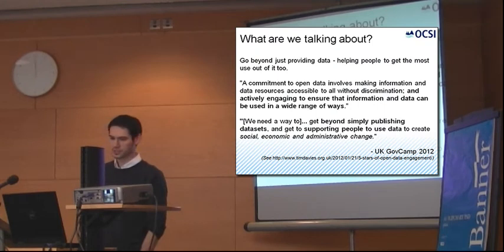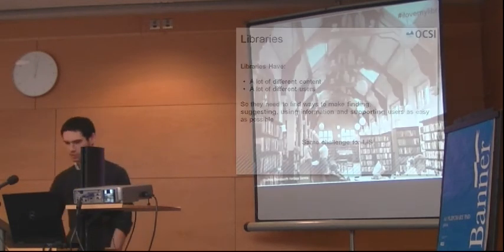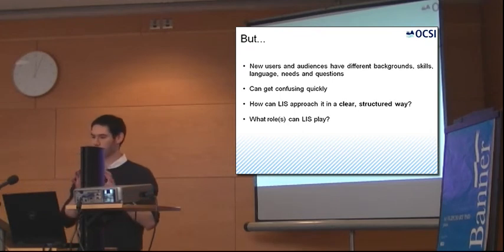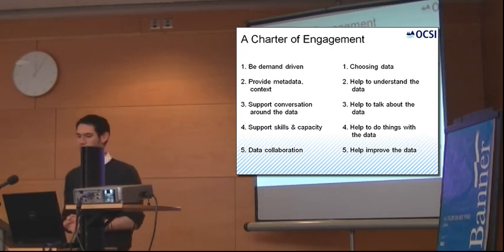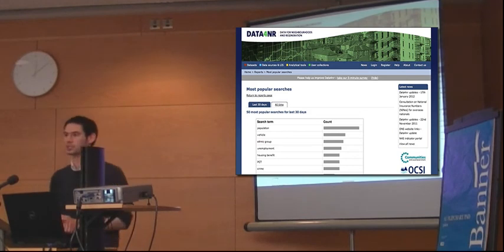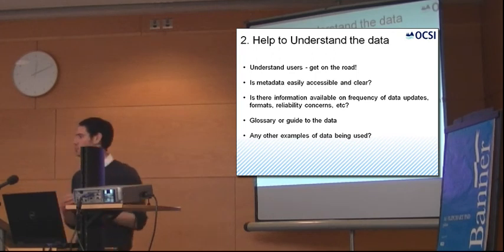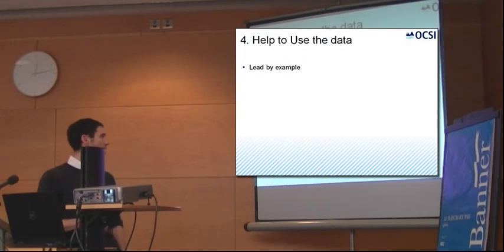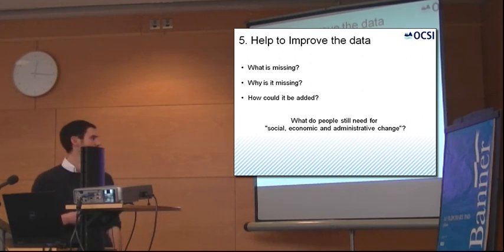IAUC London Presentation by Graham Lally of Oxford Consultants for Social Inclusion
Graham discusses going beyond just providing data and helping people to get the most use out of the data